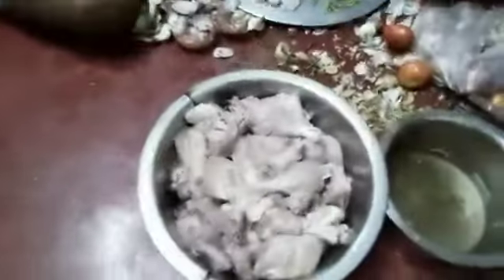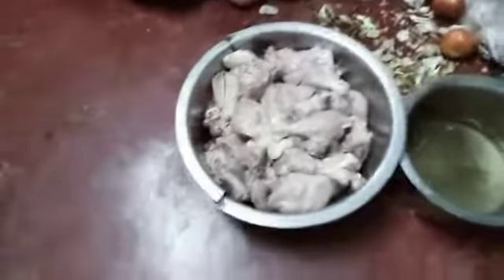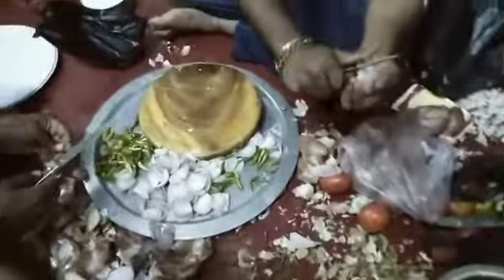Prepare Chicken biriyani with Ramky friends | Celebrate Souman farewell Party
Prepare Chicken biriyani in Souman farewell party With friends
Souman, Amit, Suresh, Ganesh, Mani and myself
It's really very good day for me. Lots of fun with my friends